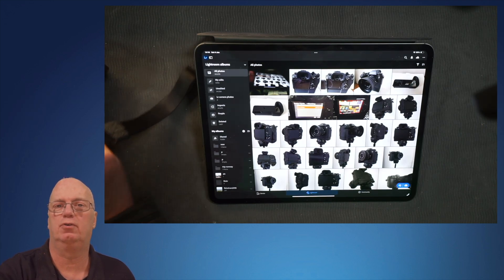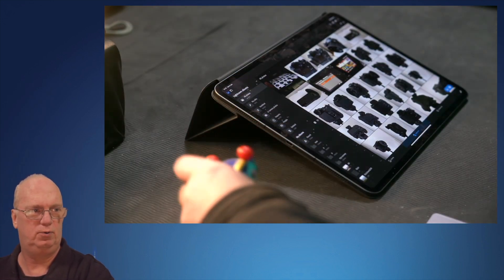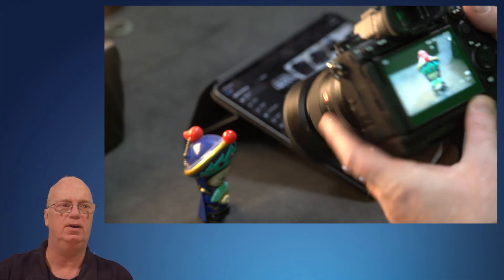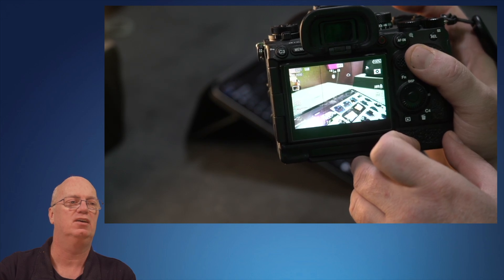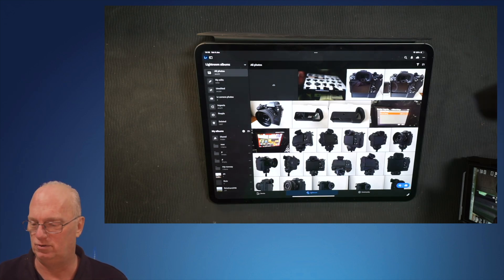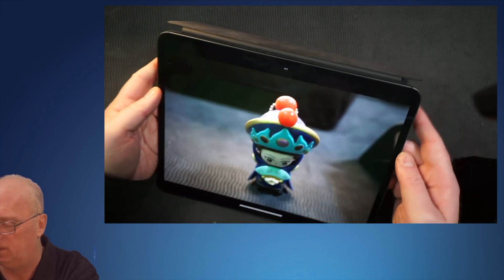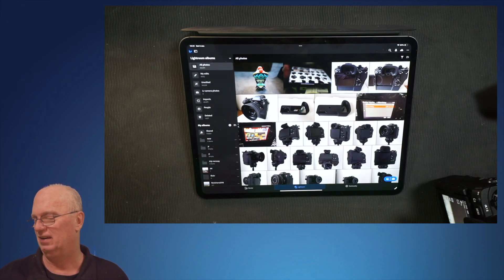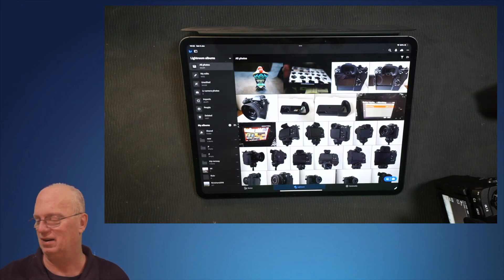Sony A1ii/A9iii Auto-sending from camera directly to lightroom over the internet.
Little info available but after i posted mine i found this talks about how to set it up :